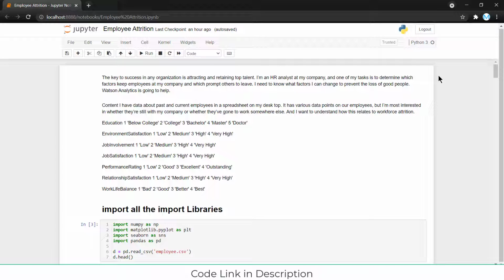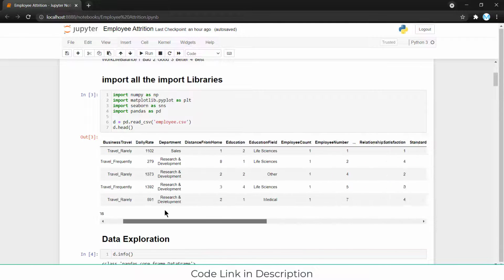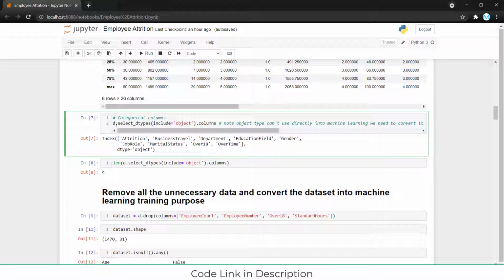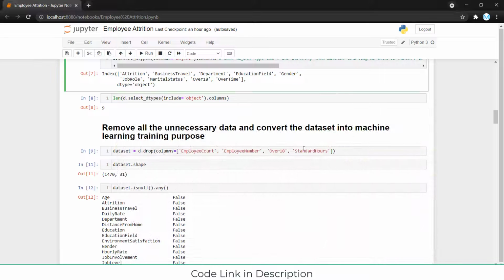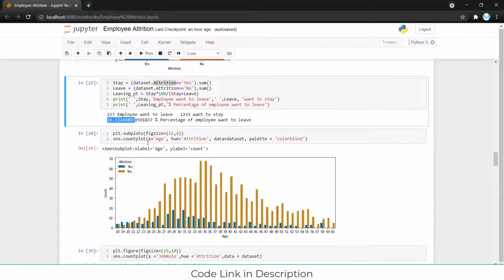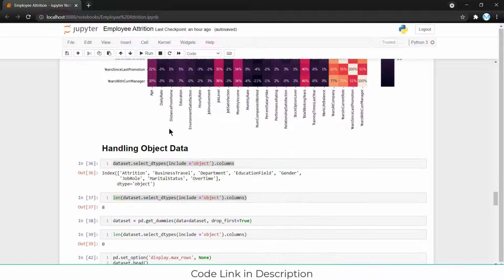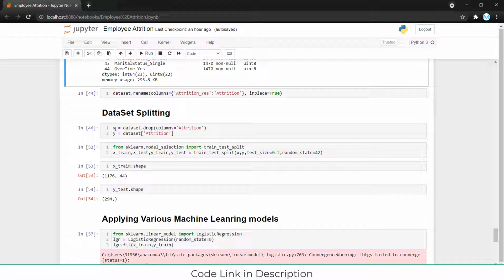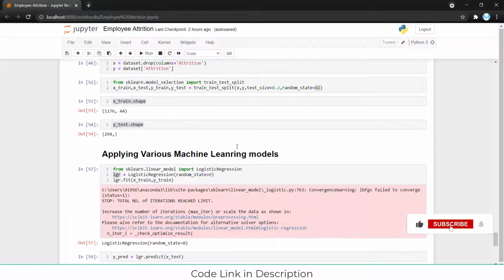Employees Attrition Machine Learning Model